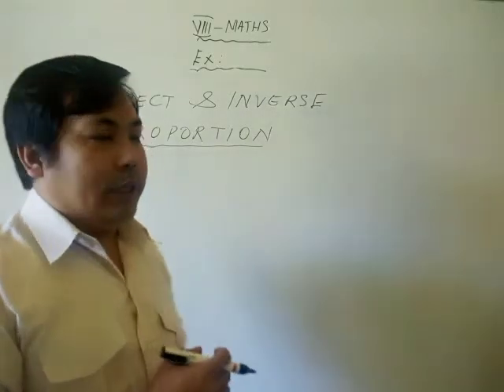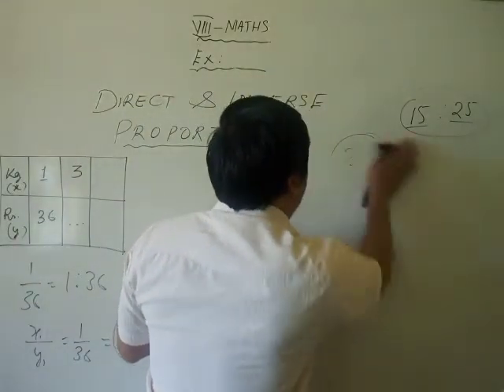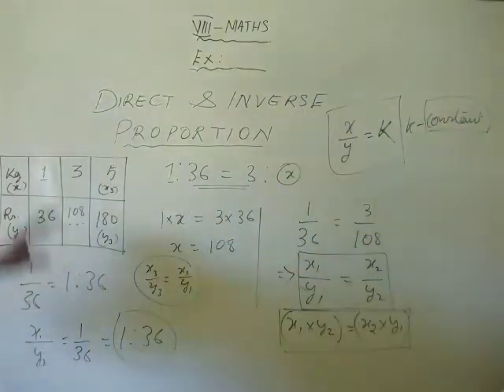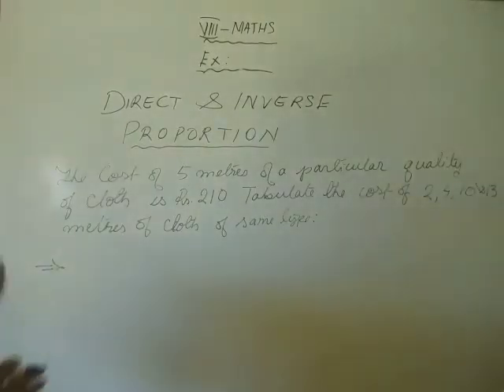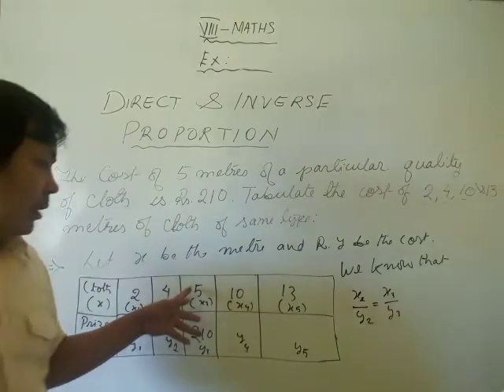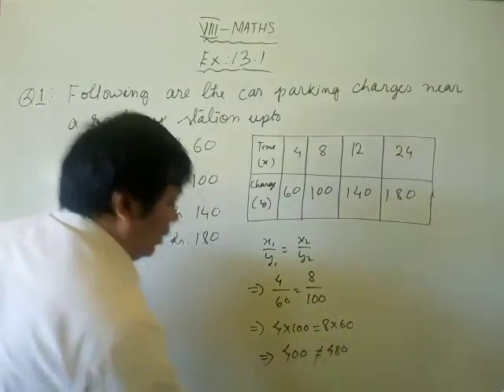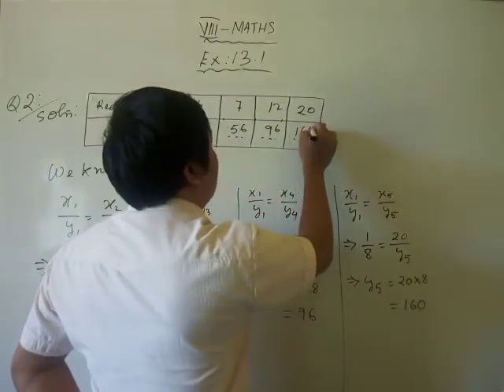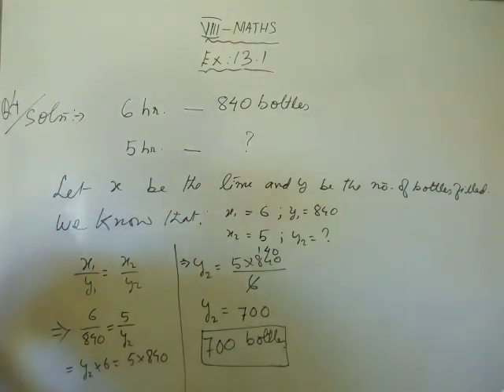VIII MATH CH 13 Ex 13 1